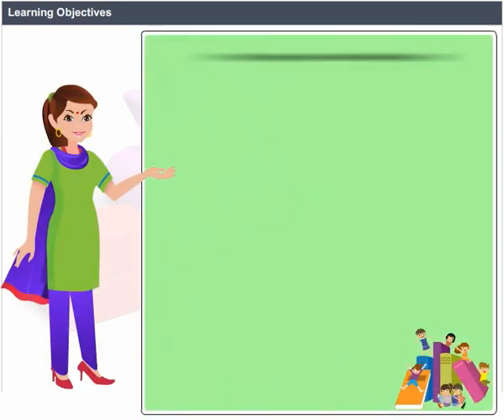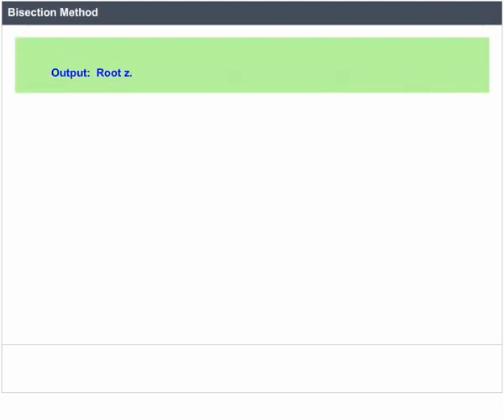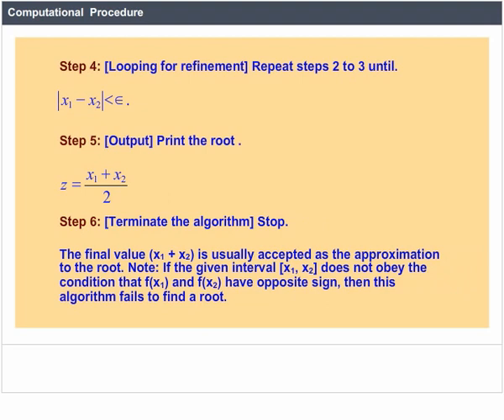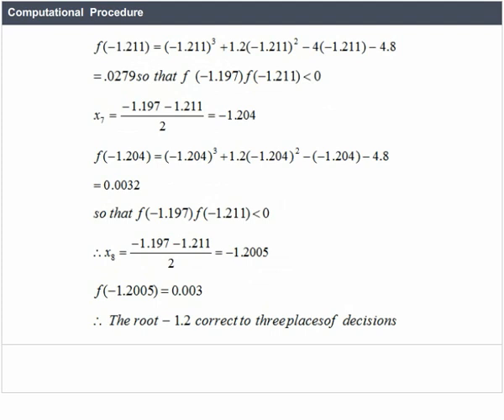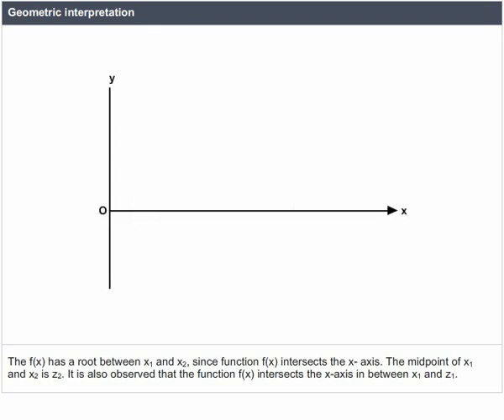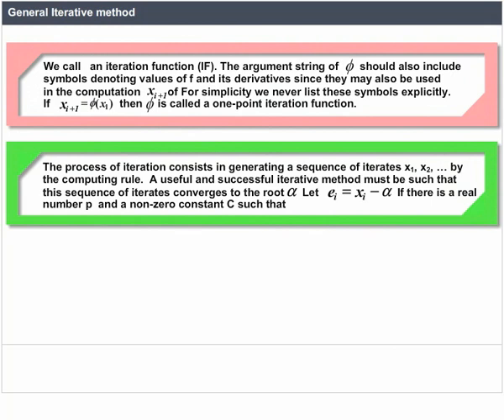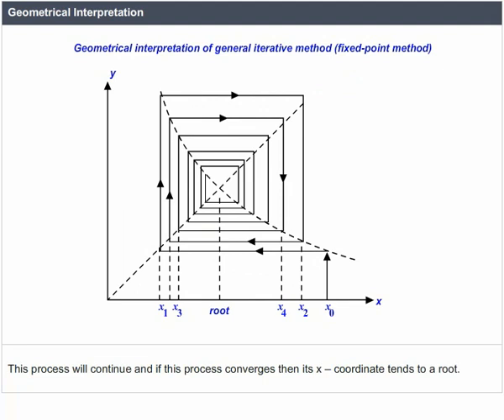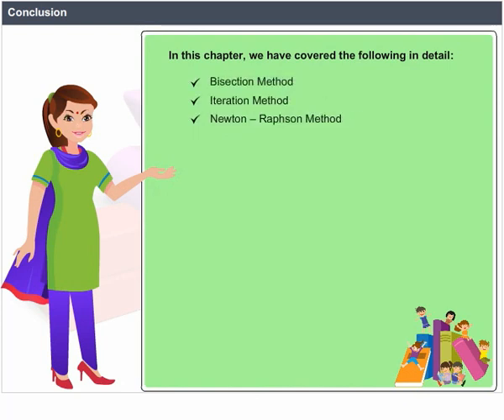CBNS 2 Algebraic and Transcendental Equations